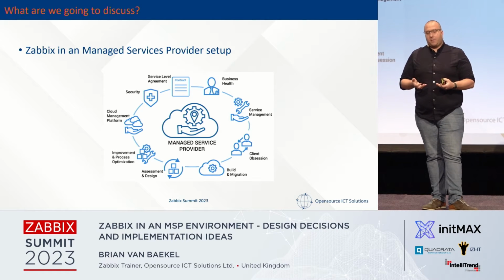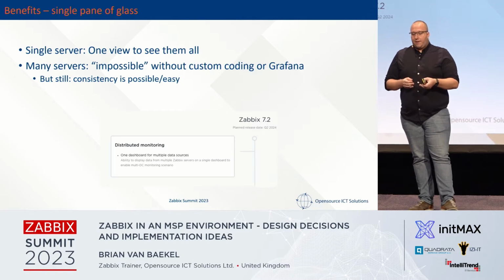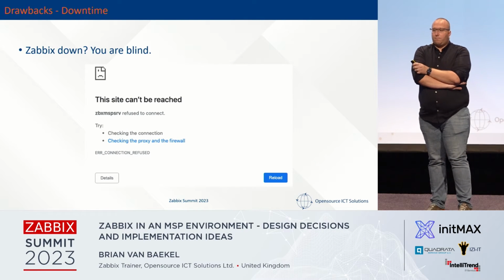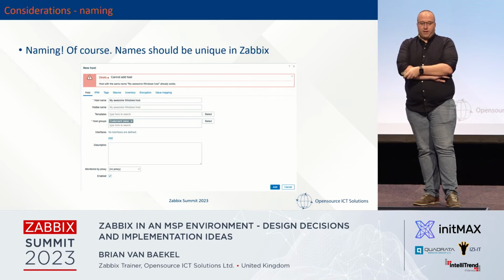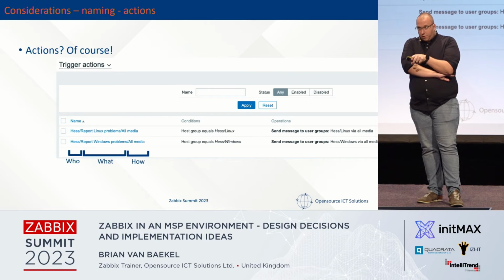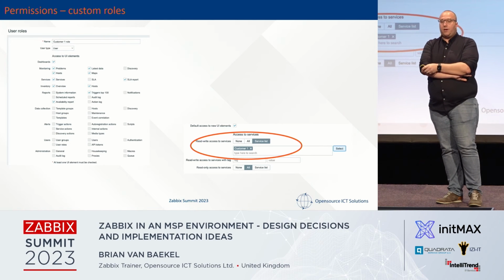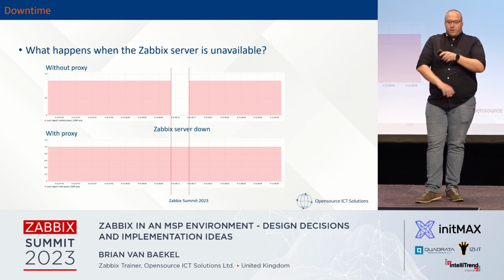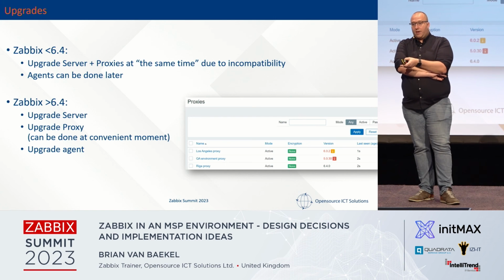Zabbix in an MSP Environment - Design Decisions and Implementation Ideas by Brian van Baekel